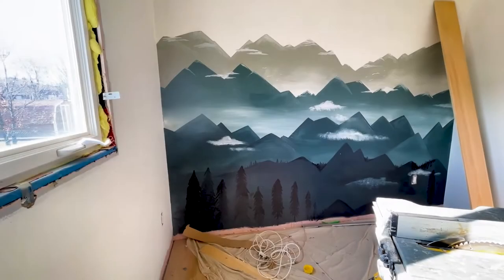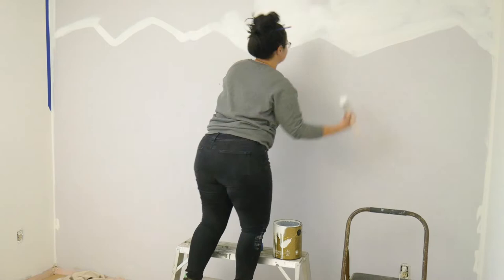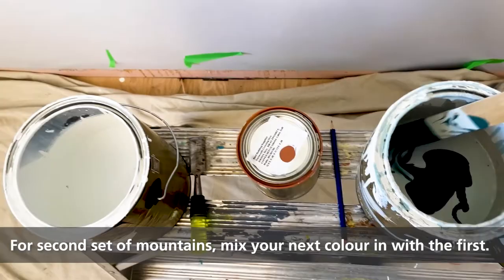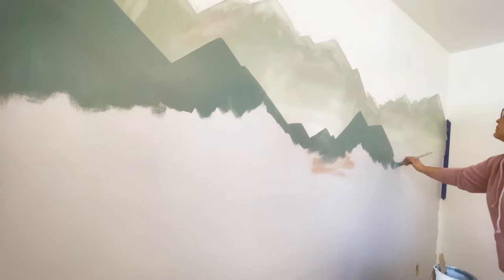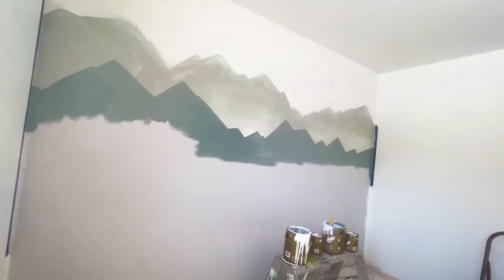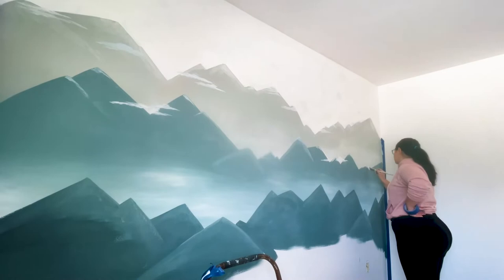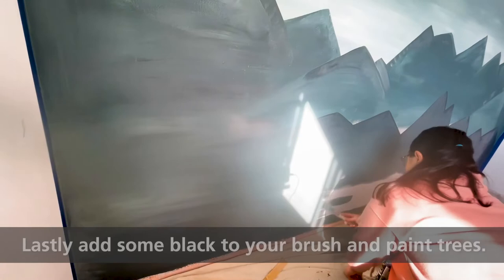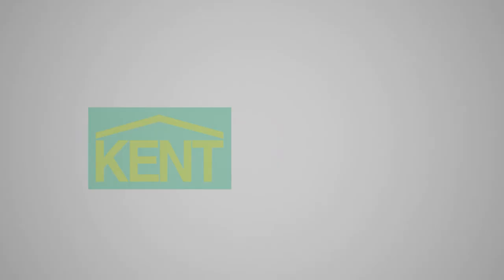How to Paint an Easy Landscape Mural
Text: You don't need to be an artist to paint a beautiful mountain landscape mural. Check out our guide on kent.ca/blog to learn how you can transform any room with this unique statement wall.